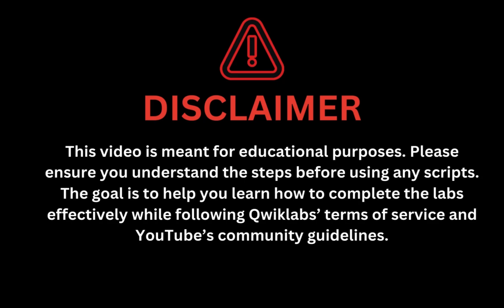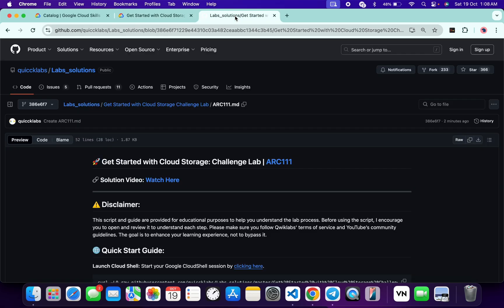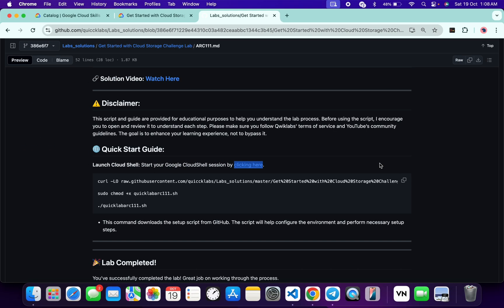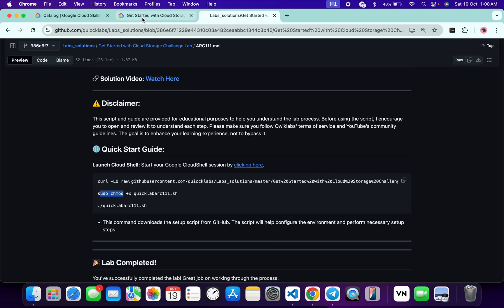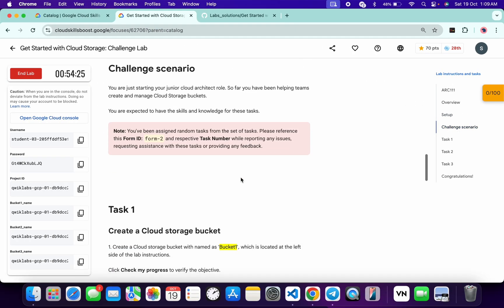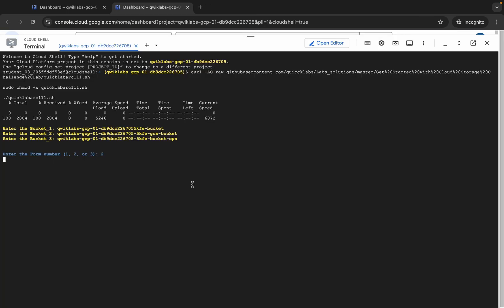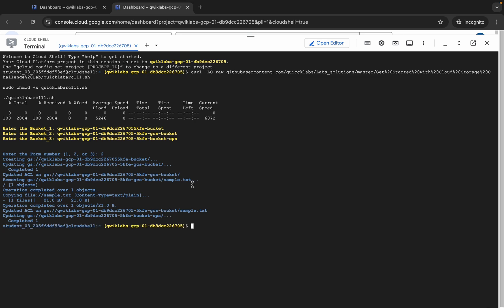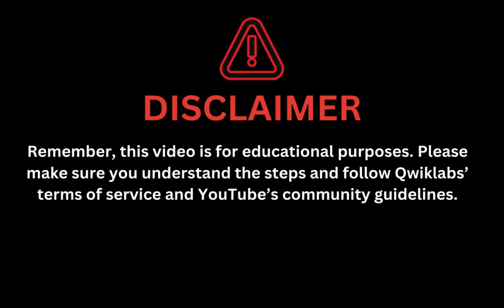[2024] Get Started with Cloud Storage: Challenge Lab || qwiklabs || ARC111 || With Explanation🗣️]